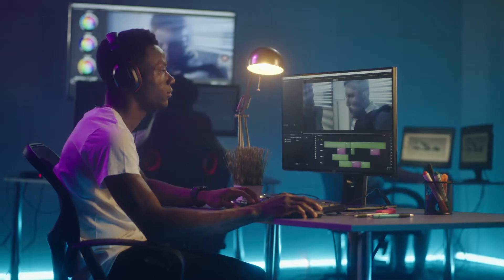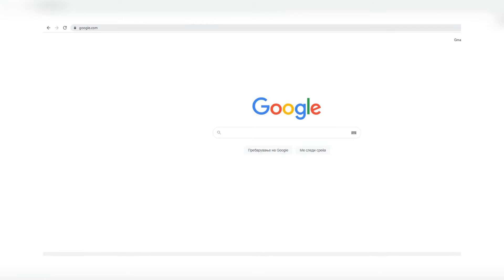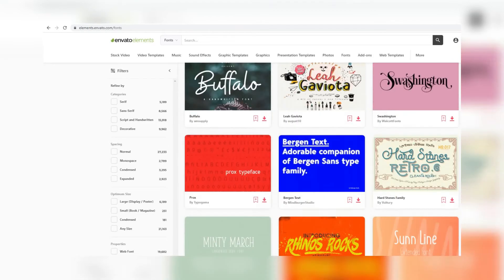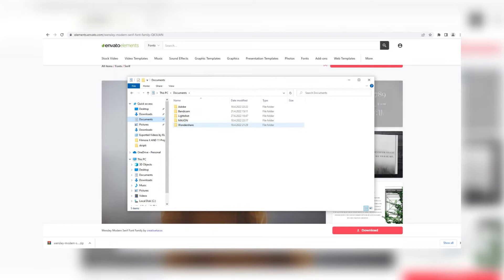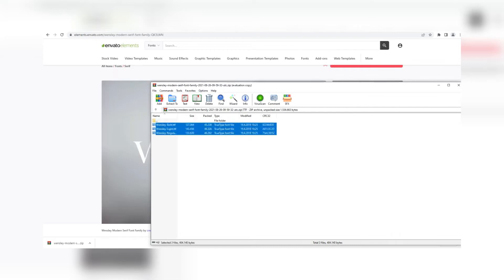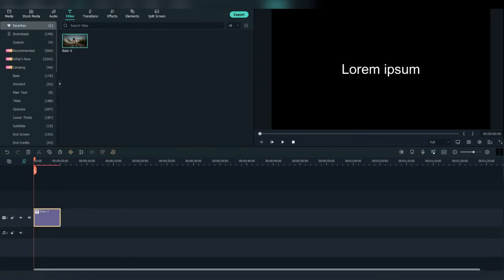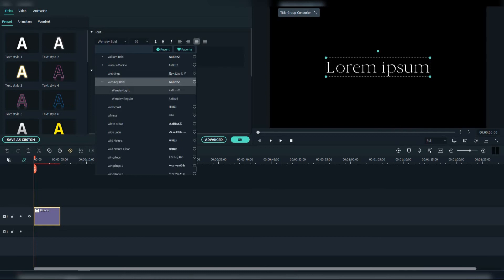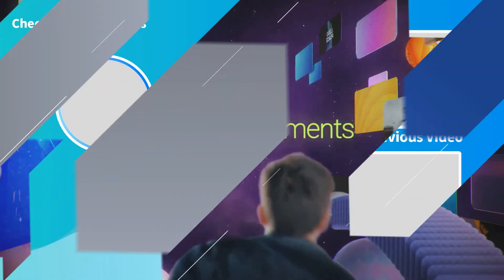How to Add new Fonts in Filmora 11.6.7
Hey guys, today I'm going to show you how to add new fonts in Wondershare Filmora 11.6.7